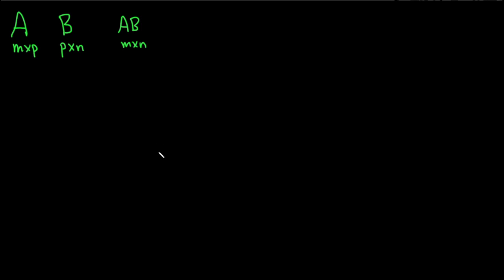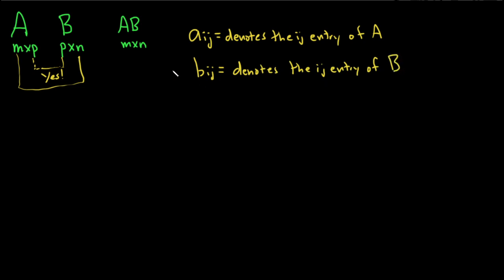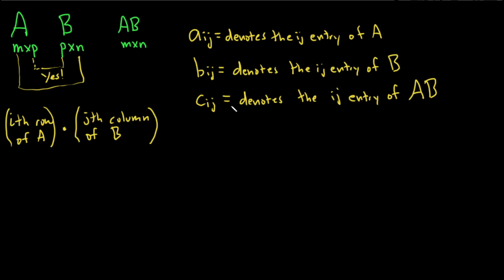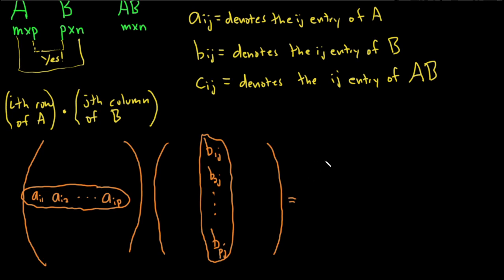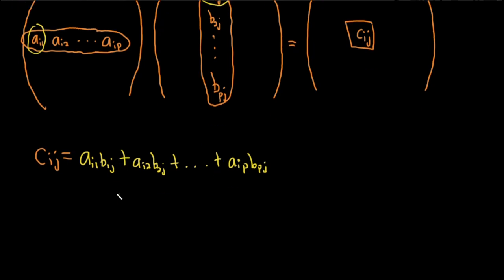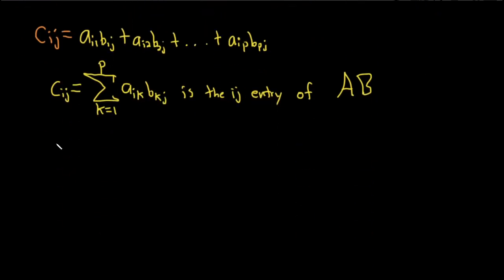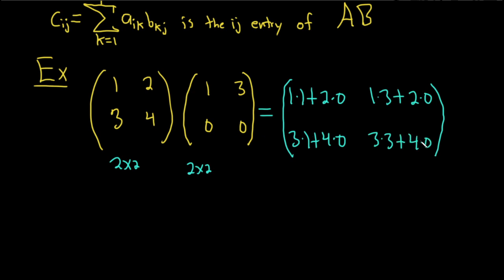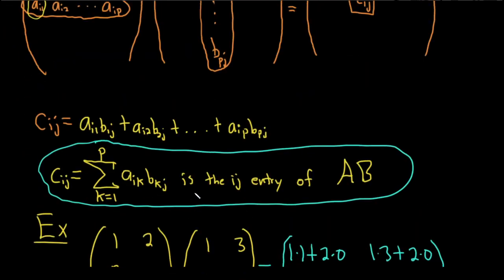How to Understand the Definition of Matrix Multiplication(Useful for Writing Proofs)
How to Understand the Definition of Matrix Multiplication(Useful for Writing Proofs). The goal of this video is to make you a little bit more comfortable with the notation involved in matrix multiplication. There is a simple example of matrix multiplication at the end of the video. I hope this helps someone.